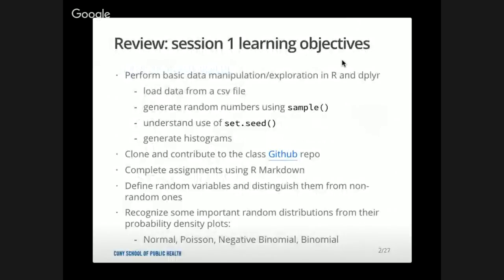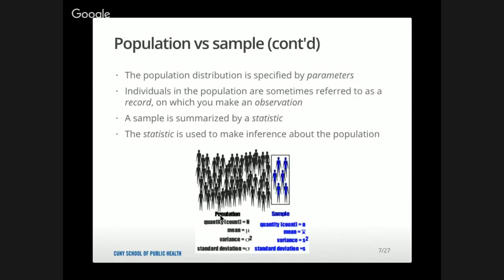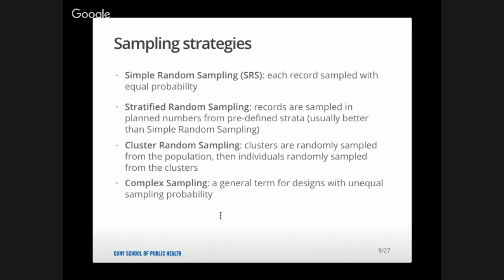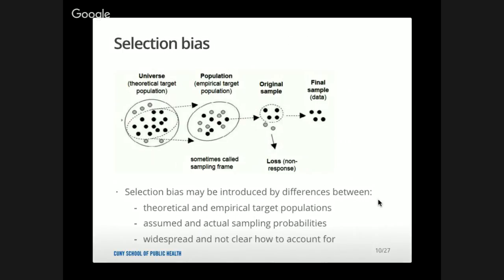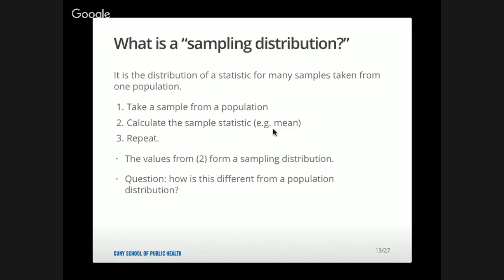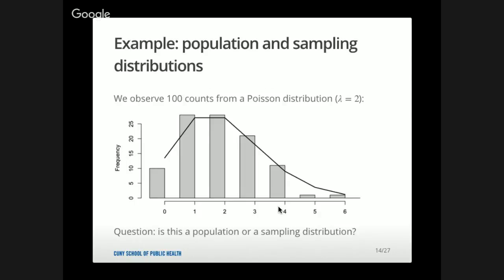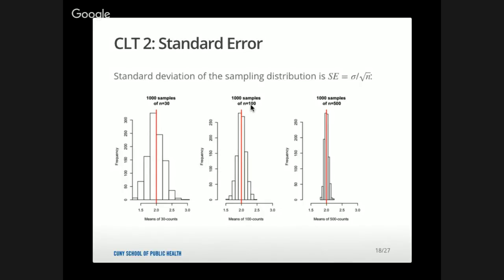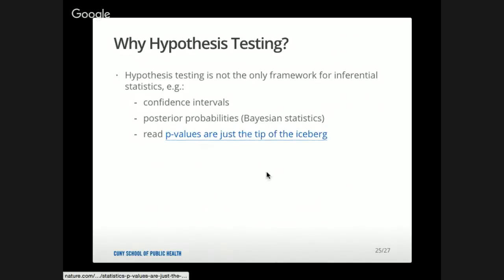Session 2 - Sampling and the Central Limit Theorem